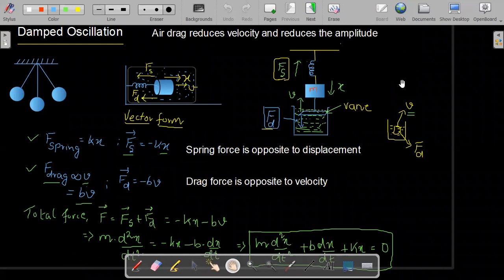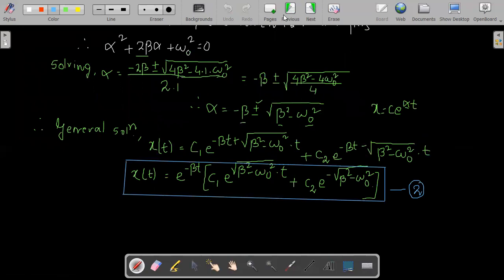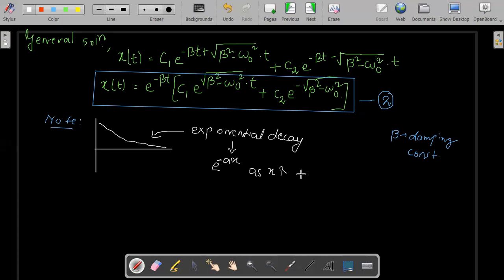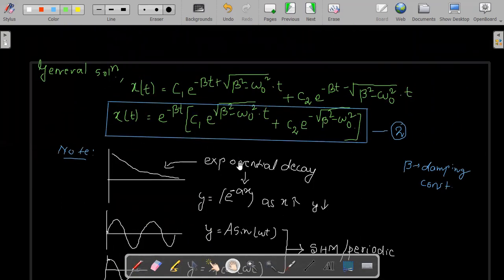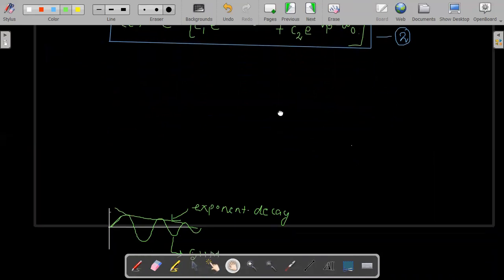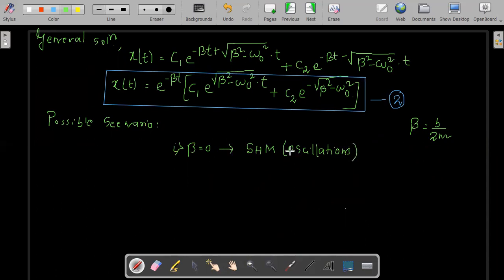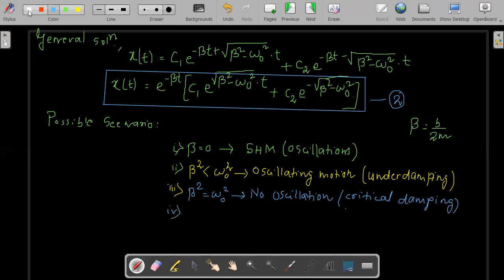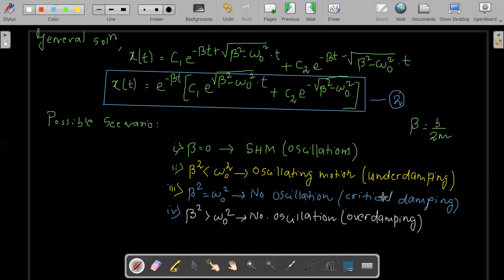Waves & Oscillations | Lecture 6 | Cases in damping